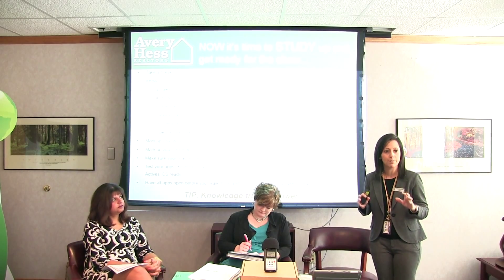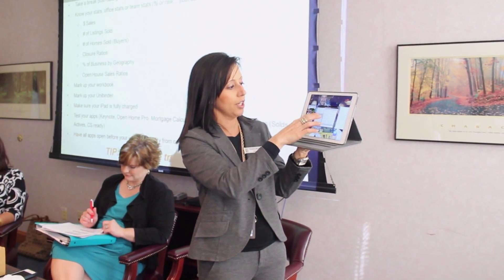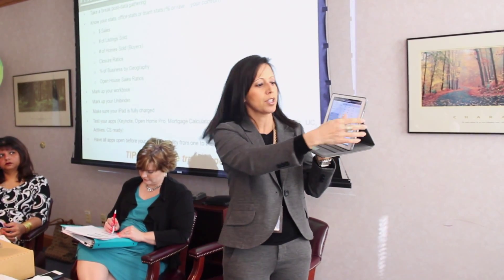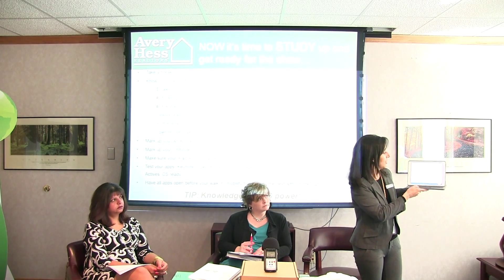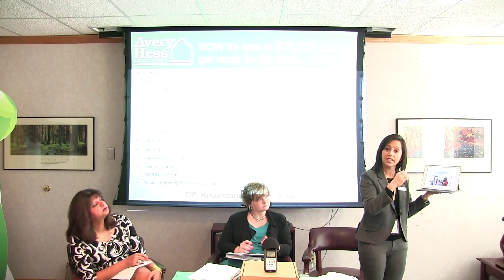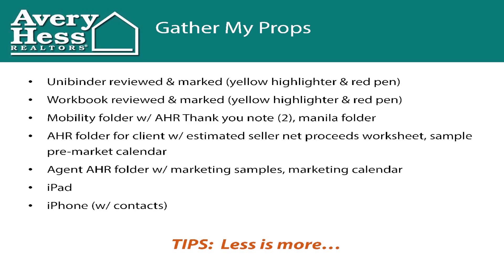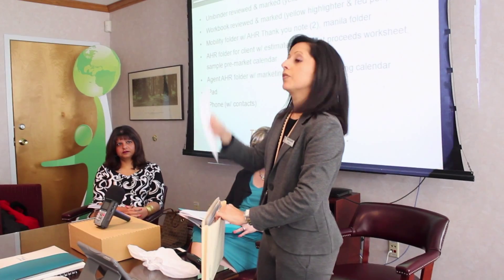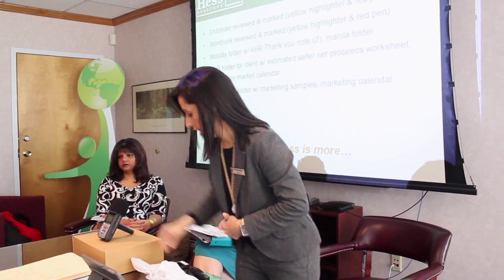Tech and Other Props - Part 8/24 - Master the Listing Presentation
Technology can help or hinder your presentation depending on whether you're prepared. Here are a couple of helpful suggestions: Make sure all of your batteries are charged. Make sure all of your apps are open beforehand.